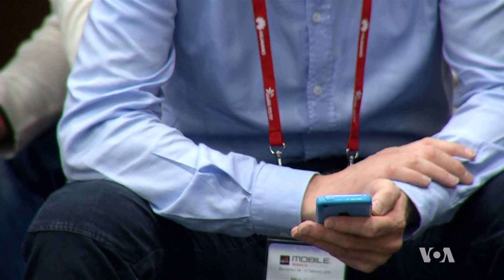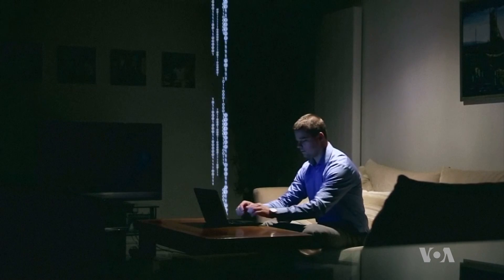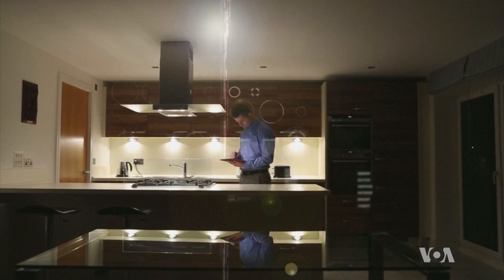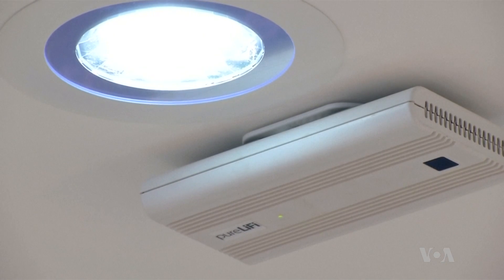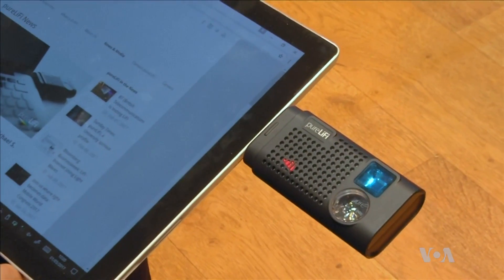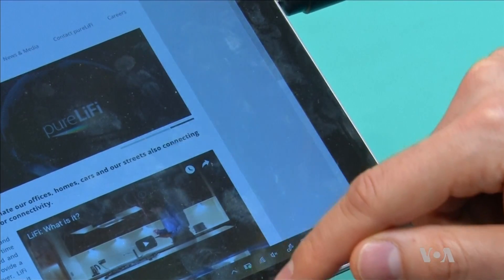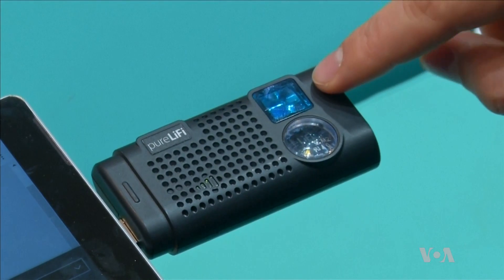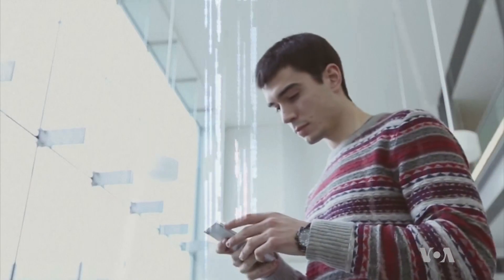From Wi-Fi to Li-Fi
Wi-Fi is very simply a way to send information via short-range radio. That can be a problem, though, when a lot of people are using the same open network at the same time. But a relatively new technology using light bulbs could help relieve that overwhelmed Wi-Fi network. VOA's Kevin Enochs reports.